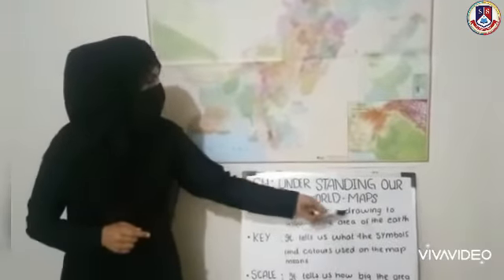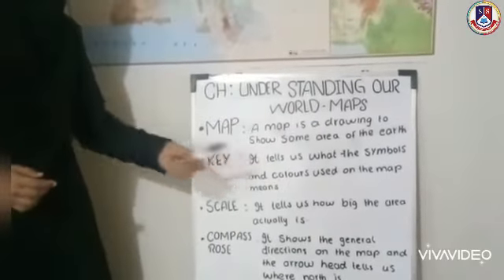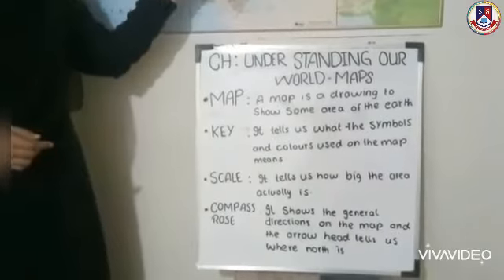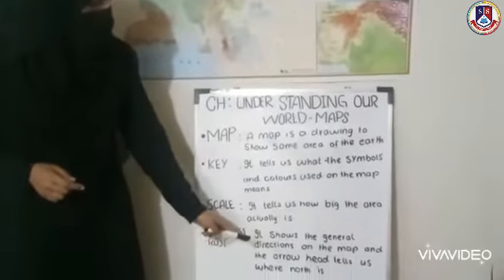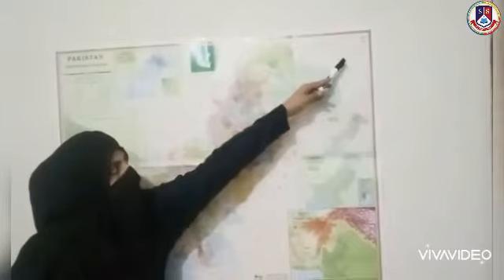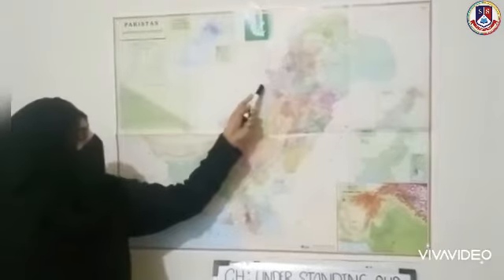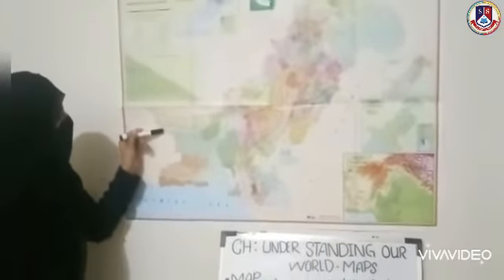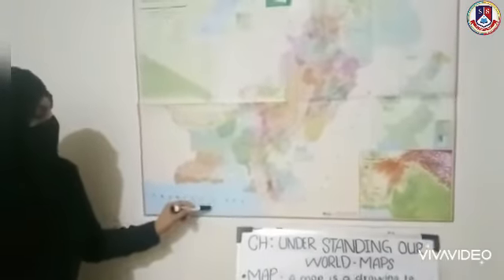Social Studies | Understanding our World Maps | Grade 5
ADMISSIONS OPEN Playgroup - Matric
The Spirit School giving you opportunity of Online Admission Forum
ADMISSION FEE WAVE OFF

Visit The Spirit School Khayaban Campus Main Multan road Opp. Garden Town, Dera Ghazi Khan,